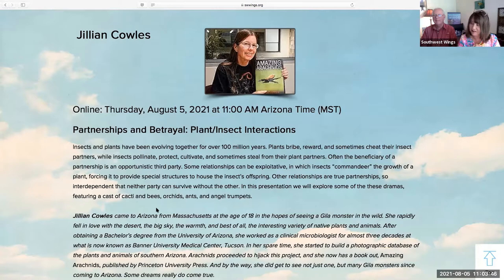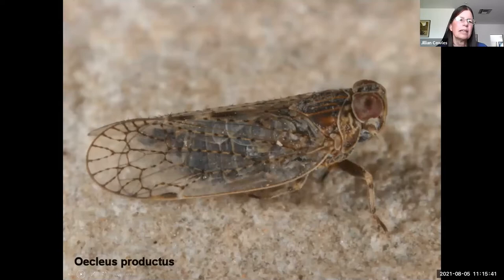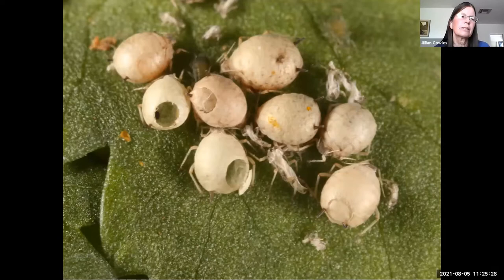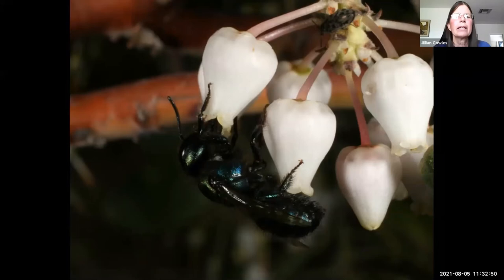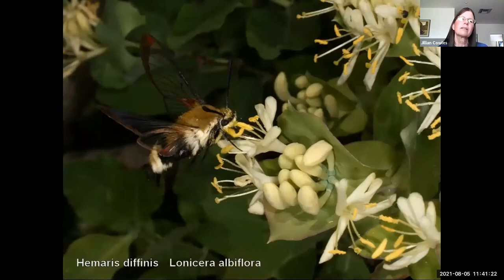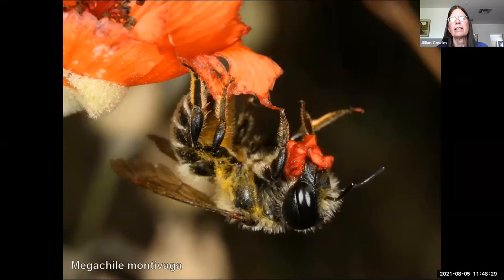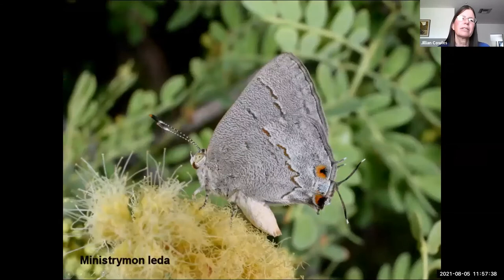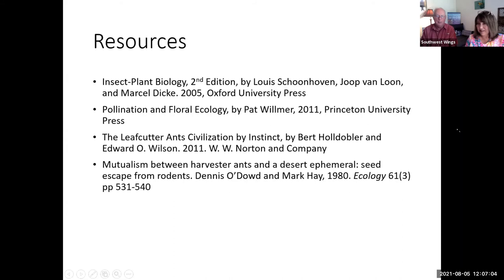Jillian Cowles - Partnerships & Betrayals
Insects and plants have been evolving together for over 100 million years. Plants bribe, reward, and sometimes cheat their insect partners, while insects pollinate, protect, cultivate, and sometimes steal from their plant partners. Often the beneficiary of a partnership is an opportunistic third party. Some relationships can be exploitative, in which insects “commandeer” the growth of a plant, forcing it to provide special structures to house the insect’s offspring. Other relationships are true partnerships, so interdependent that neither party can survive without the other. In this presentation we will explore some of the these dramas, featuring a cast of cacti and bees, orchids, ants, and angel trumpets.

Jillian Cowles came to Arizona from Massachusetts at the age of 18 in the hopes of seeing a Gila monster in the wild. She rapidly fell in love with the desert, the big sky, the warmth, and best of all, the interesting variety of native plants and animals. After obtaining a Bachelor’s degree from the University of Arizona, she worked as a clinical microbiologist for almost three decades at what is now known as Banner University Medical Center, Tucson. In her spare time, she started to build a photographic database of the plants and animals of southern Arizona. Arachnids proceeded to hijack this project, and she now has a book out, Amazing Arachnids, published by Princeton University Press. And by the way, she did get to see not just one, but many Gila monsters since coming to Arizona. Some dreams really do come true. and plants have been evolving together for over 100 million years. Plants bribe, reward, and sometimes cheat their insect partners, while insects pollinate, protect, cultivate, and sometimes steal from their plant partners. Often the beneficiary of a partnership is an opportunistic third party. Some relationships can be exploitative, in which insects “commandeer” the growth of a plant, forcing it to provide special structures to house the insect’s offspring. Other relationships are true partnerships, so interdependent that neither party can survive without the other. In this presentation we will explore some of the these dramas, featuring a cast of cacti and bees, orchids, ants, and angel trumpets.

Jillian Cowles came to Arizona from Massachusetts at the age of 18 in the hopes of seeing a Gila monster in the wild. She rapidly fell in love with the desert, the big sky, the warmth, and best of all, the interesting variety of native plants and animals. After obtaining a Bachelor’s degree from the University of Arizona, she worked as a clinical microbiologist for almost three decades at what is now known as Banner University Medical Center, Tucson. In her spare time, she started to build a photographic database of the plants and animals of southern Arizona. Arachnids proceeded to hijack this project, and she now has a book out, Amazing Arachnids, published by Princeton University Press. And by the way, she did get to see not just one, but many Gila monsters since coming to Arizona. Some dreams really do come true.